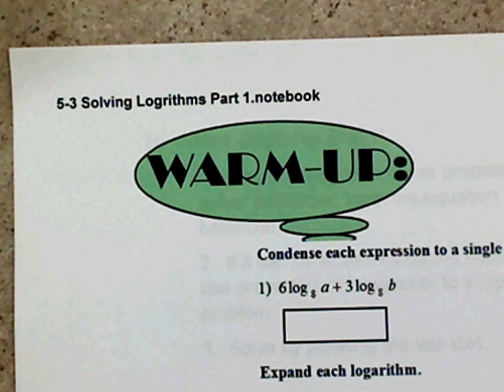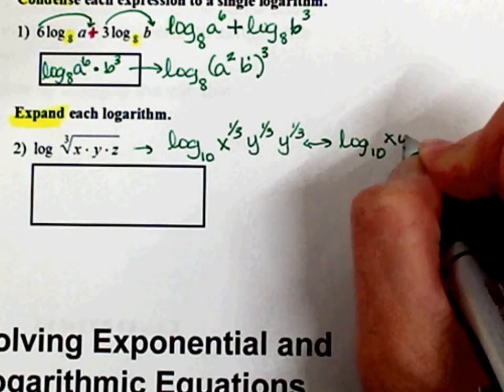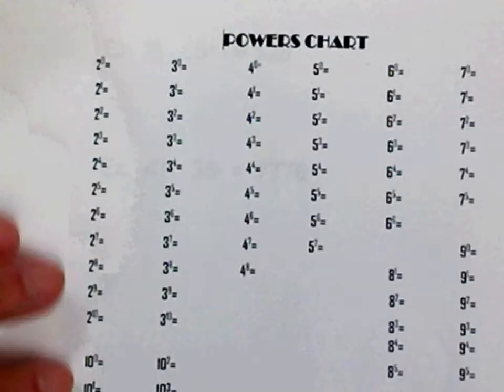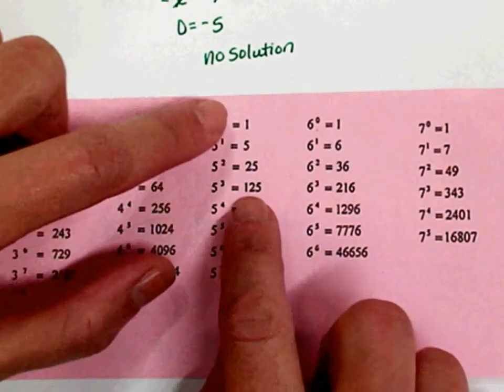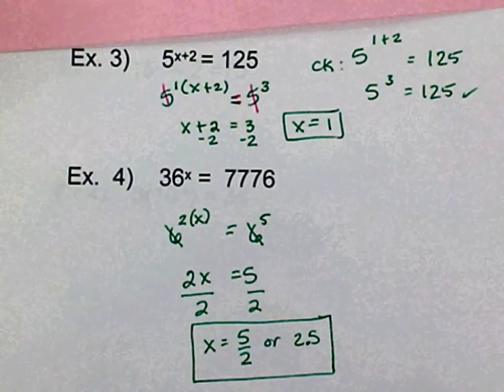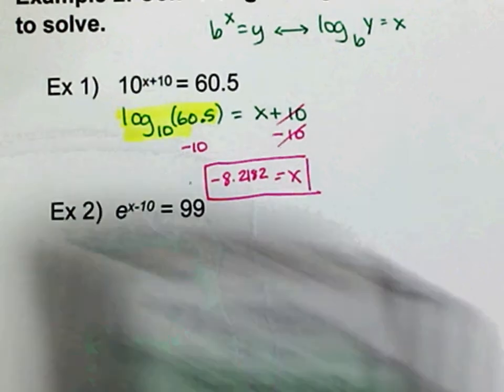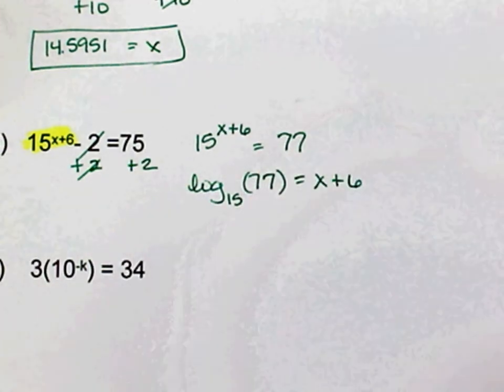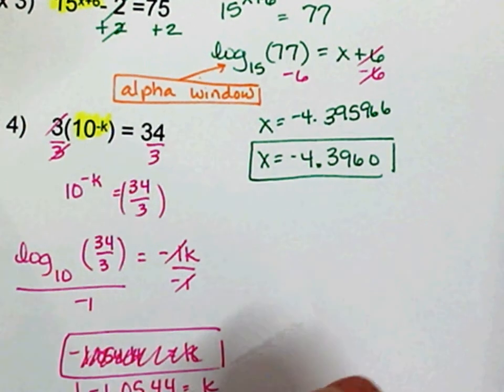5 3 Solving Logs Part 1